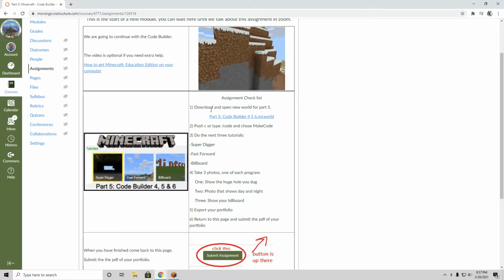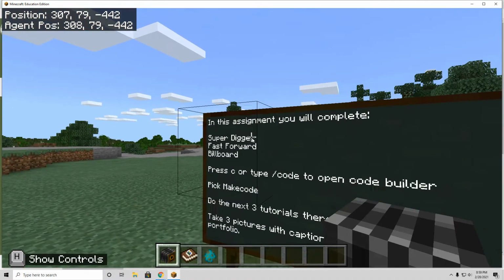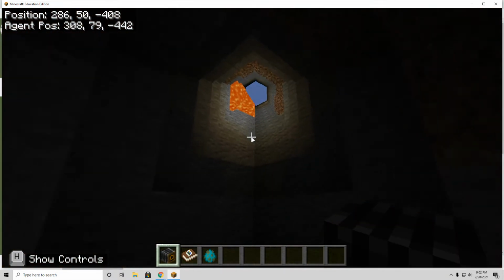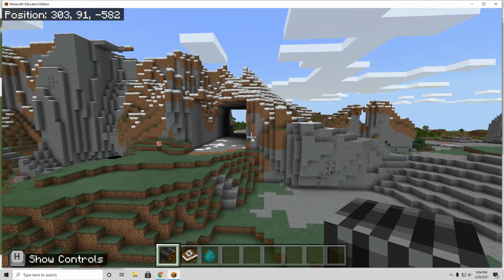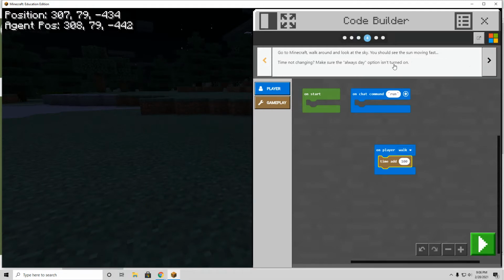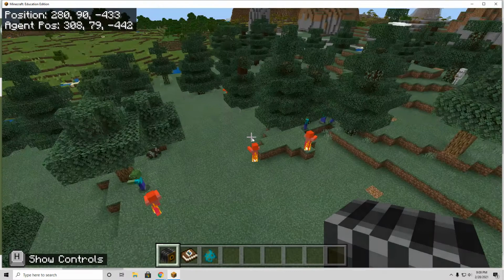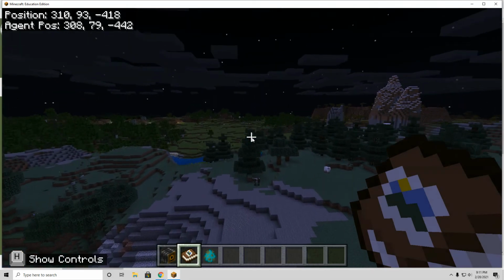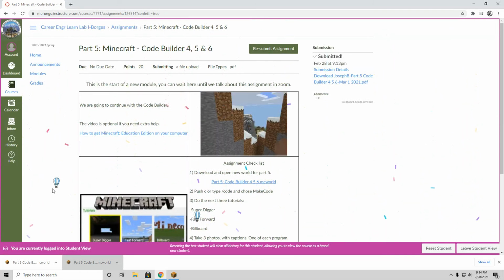LCMS Borges - Minecraft - Code Builder 4, 5 & 6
Student will do the next 3 tutorials in Minecraft: Education Edition with the Code Builder in Makecode

We will be doing

0:00 - Intro
2:40 - Super Digger
9:10 - Fast Forward
13:08 - Billboard
15:46 - Turn It In